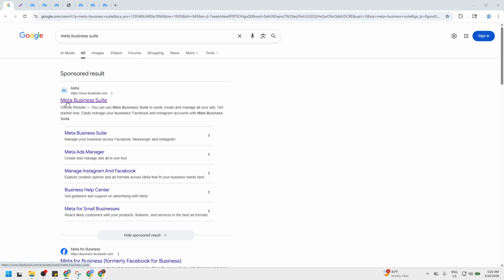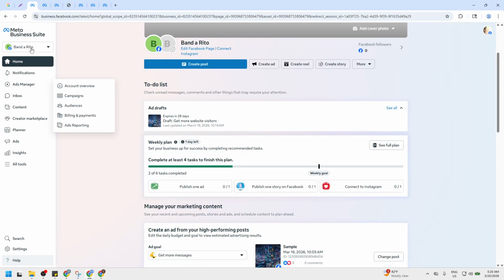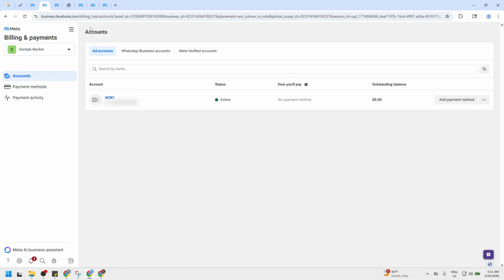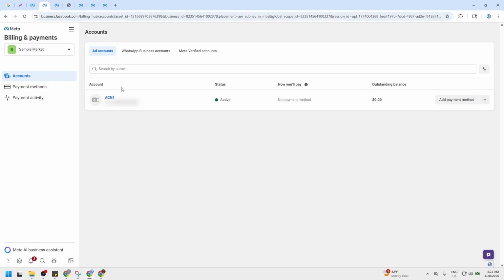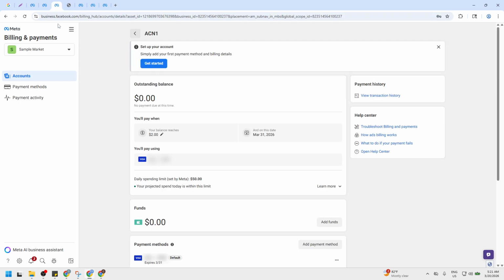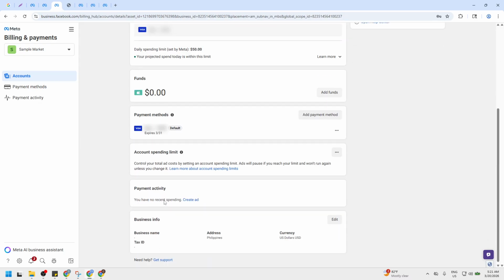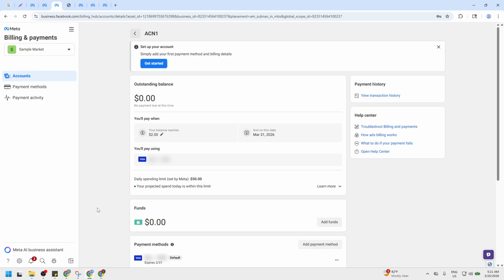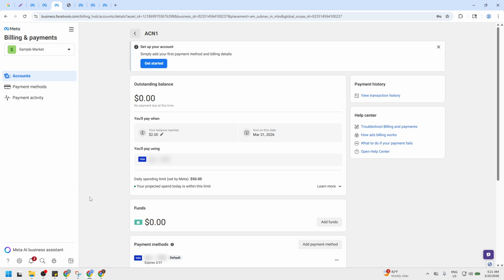How to Check Balance in Meta Business Suite [2026 Full Guide]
How to Check Balance in Meta Business Suite

In this video, we show you exactly how to check balance in Meta Business Suite to maintain full oversight of your advertising spend and available credits. Monitoring your financial standing within the platform is a fundamental practice for ensuring uninterrupted campaign delivery and effective budget management.

Accessing your real-time billing data allows for proactive adjustments to your marketing strategy and prevents account pauses due to insufficient funds. By utilizing the billing and payment sections of the dashboard, we gain a clear view of current charges, pending invoices, and the overall fiscal health of your professional ad accounts.

Technical Specs:
Software: Meta Business Suite; Feature: Billing & Payments